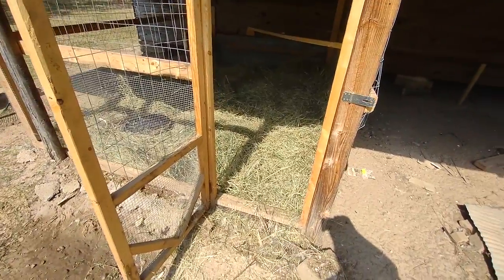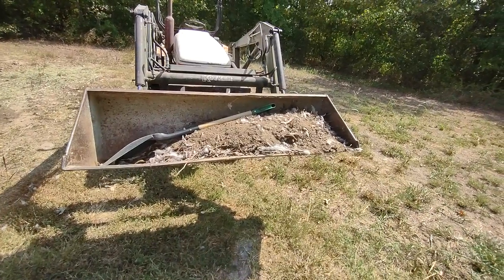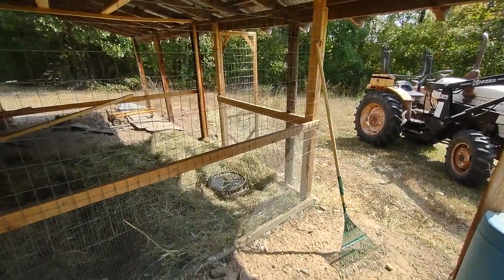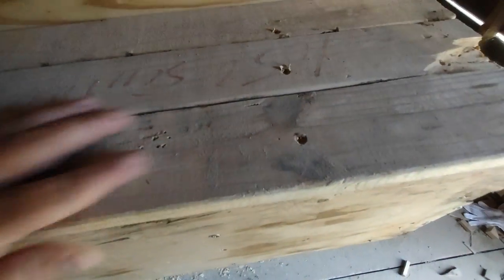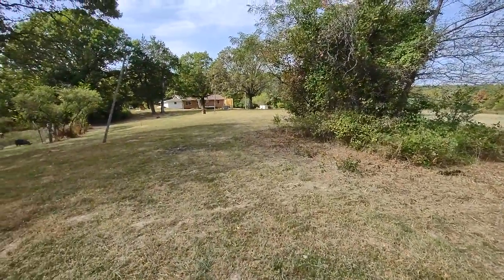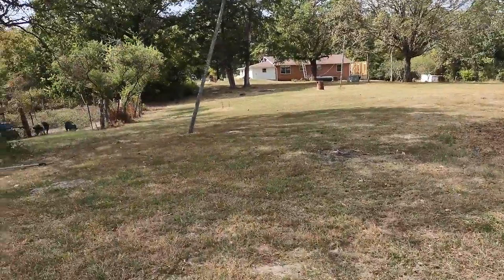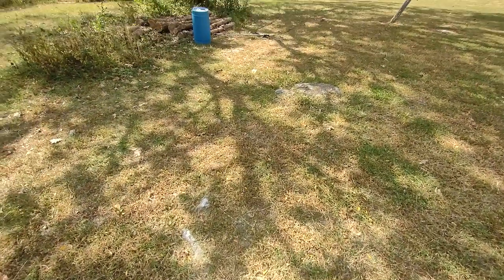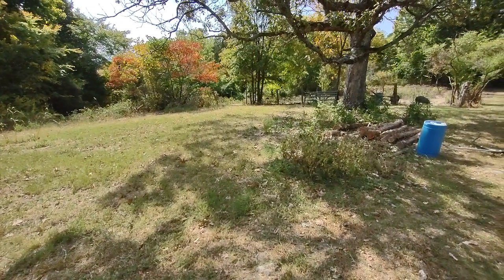Cleaning & bedding In The Free Range Chicken Run & Other Projects Like Firewood & Compost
Today I finally had everything ready to go for cleaning and re beedding the chicken run for my free range chickens. I raked it and shoveled it out into the tractor bucket, then spread the dry grass cuttings from bush hogging last week on the floor for new bedding.

by beginning any shopping trip on Amazon